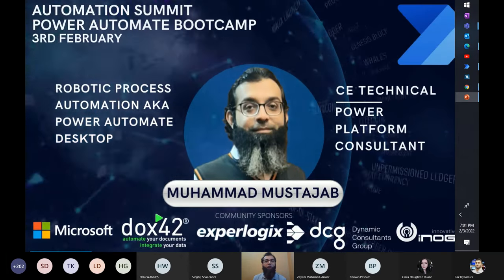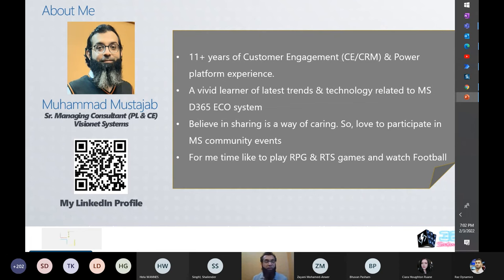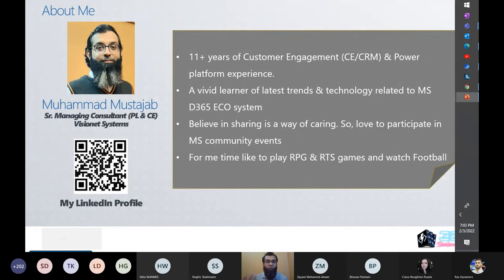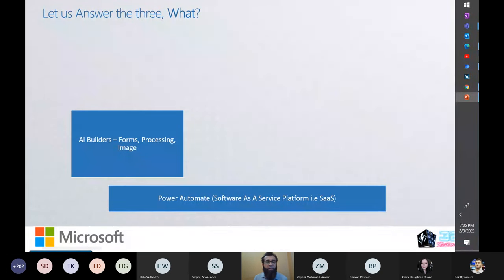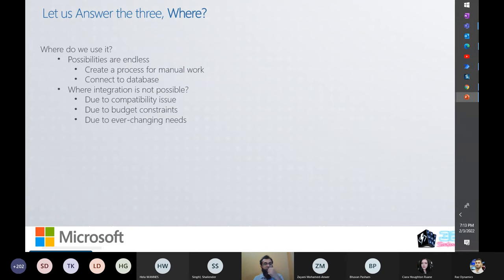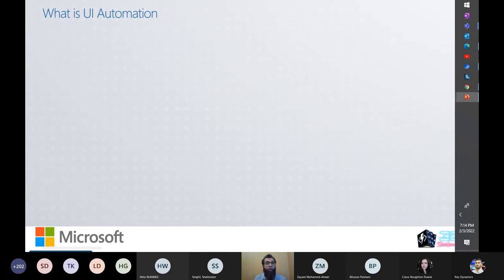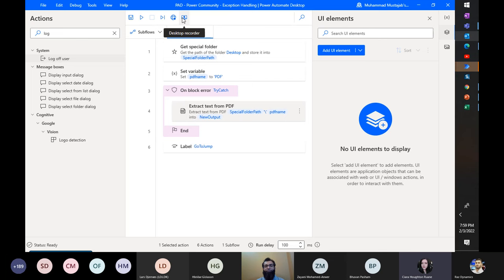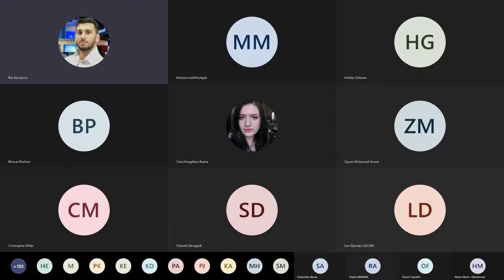Robotic Process Automation AKA Power Automate Desktop - Power Automate Bootcamp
This session will cover a hands-on session for Power Automate Desktop (PAD). An interactive hands-on session in which PAD or RPA or automation enthusiast will leave by learning something the basics of PAD 🙂 PreReq: Download and install PAD Be an awesome Learner 🙂.